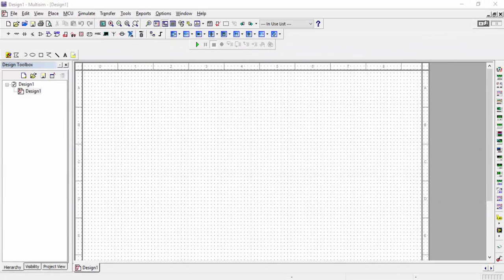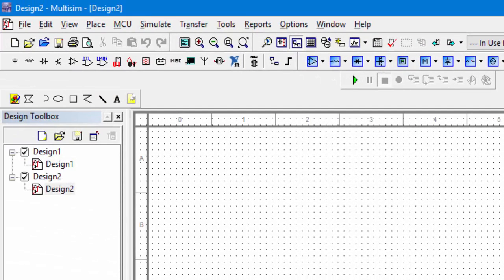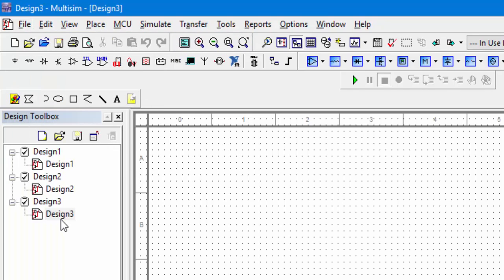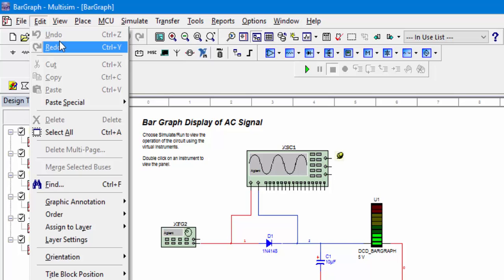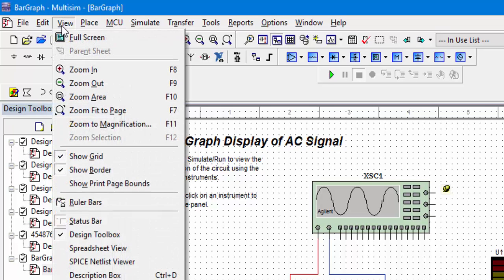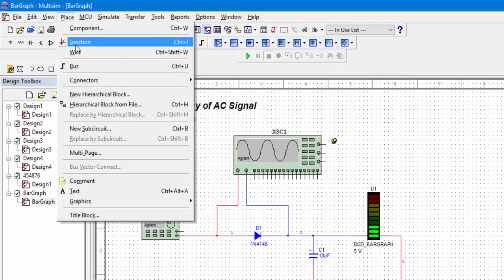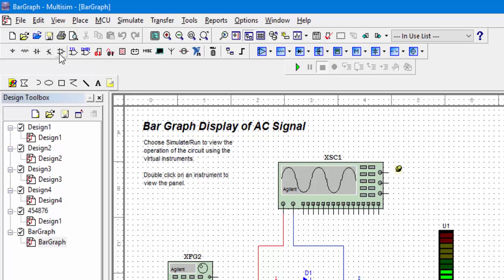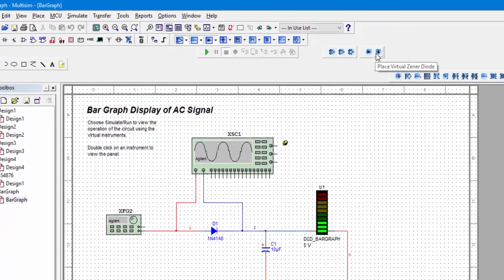NI Multisim Beginners Tutorial Complete (Introduction)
This is the first tutorial in the series of "NI Multisim Complete Beginners tutorial" Series.
This is just a start you will find lot of things to learn in this tutorial series.